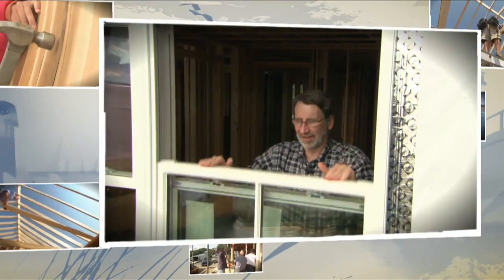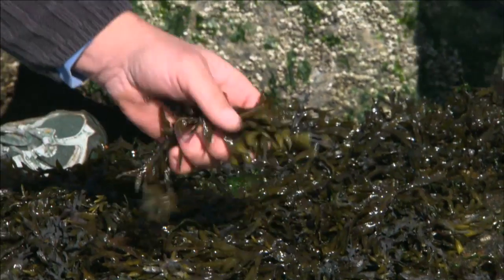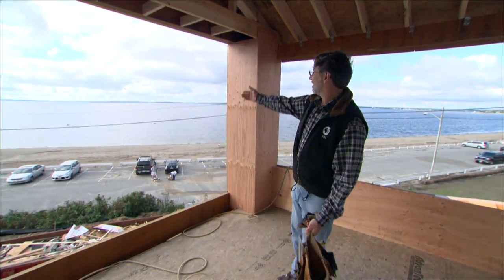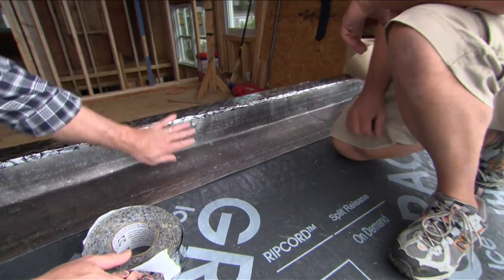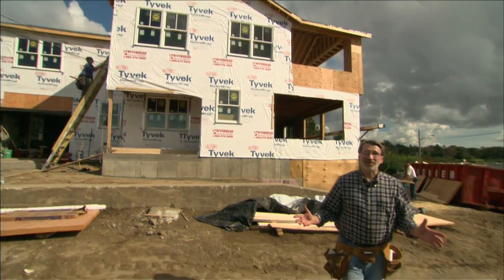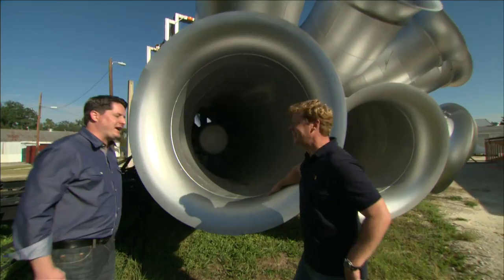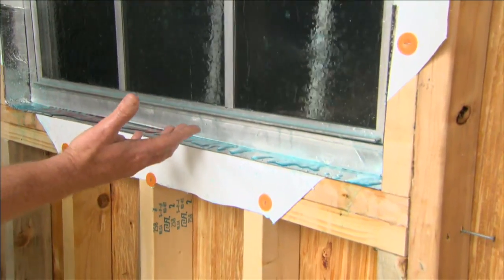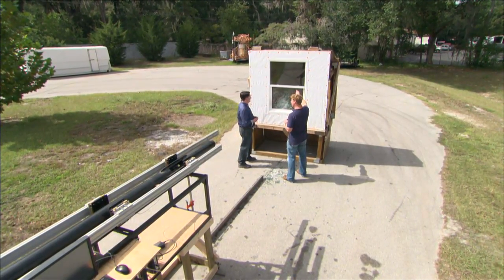Building a Clambake! | The Barrington House | Episode 3 (2012)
Builder Andy Tiplady shows master carpenter Norm Abram how he's installing the windows using a custom copper pan for flashing. Kevin visits the Hurricane Research Lab at the University of Florida to see their current research and to feel what it's like to stand in a Category 3 hurricane. At the end of the day, it is time for the clambake down on the beach.

Follow This Old House and Ask This Old House:
15 Have a licensed electrician make the final wire connections in the garage and at the main electrical panel.